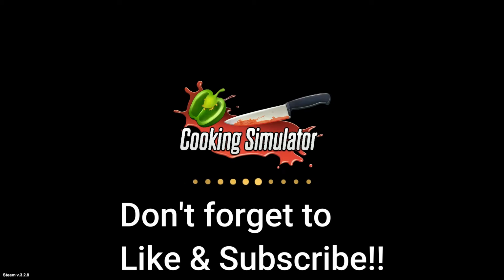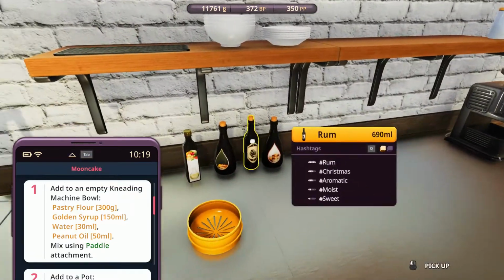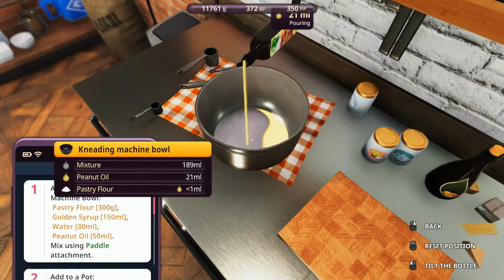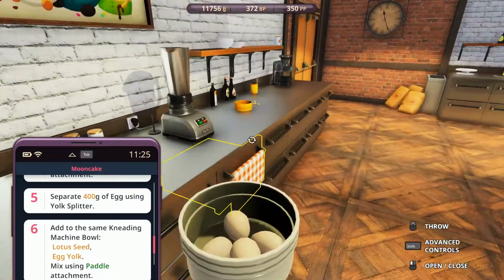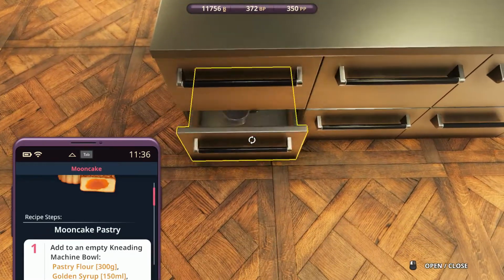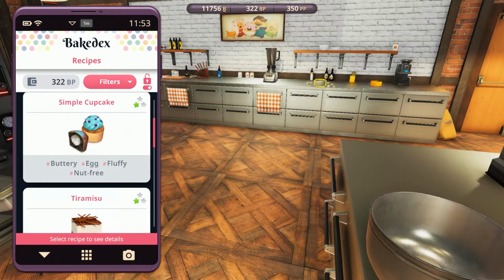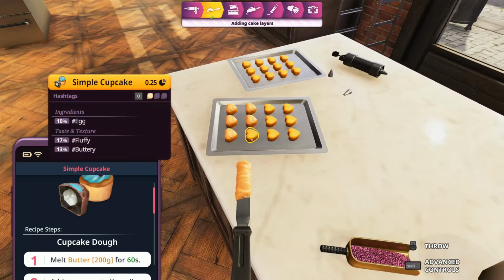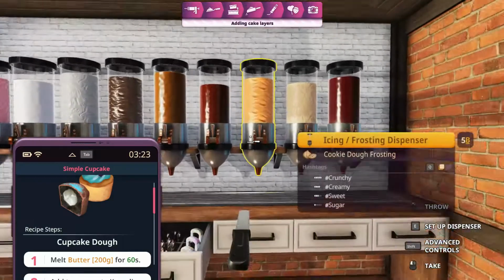Let's Play Cooking Simulator! Cakes & Cookies! Episode 22